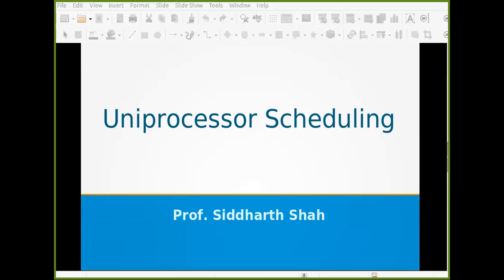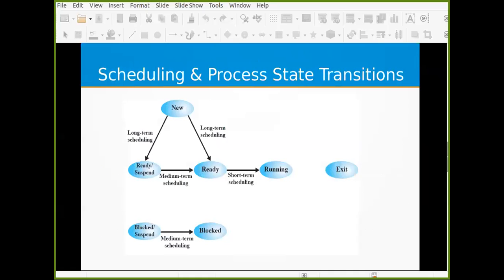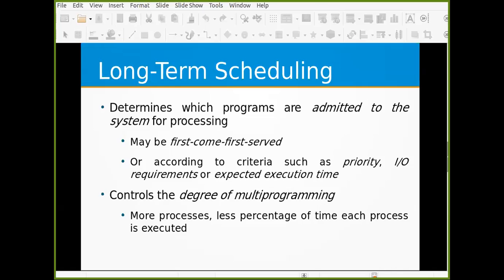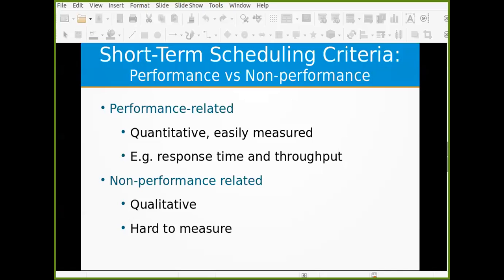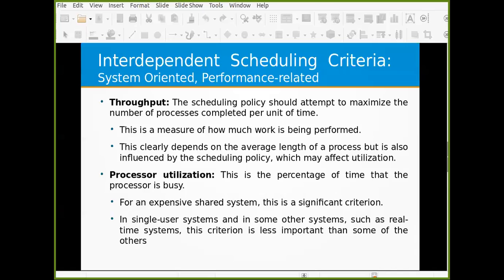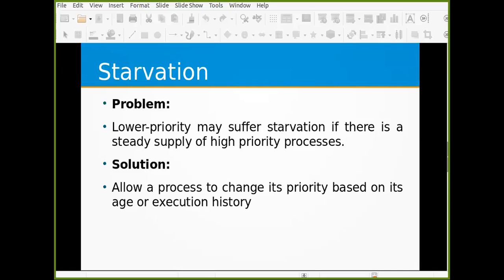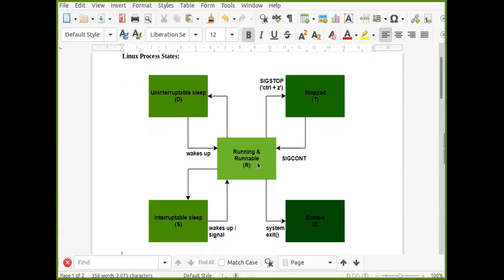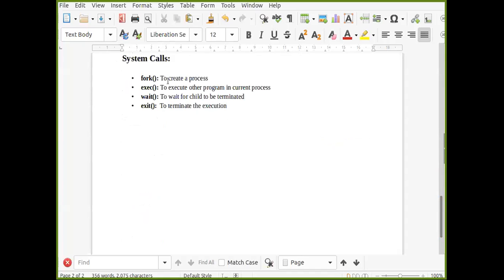07 Uniprocessor Scheduling